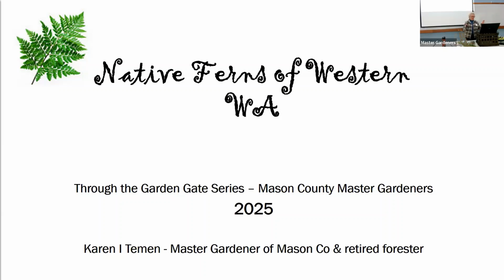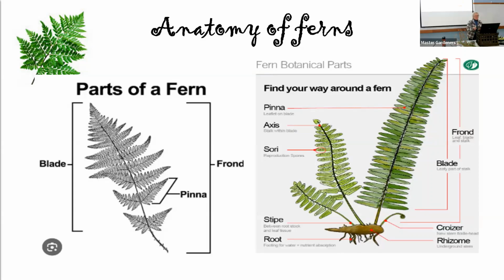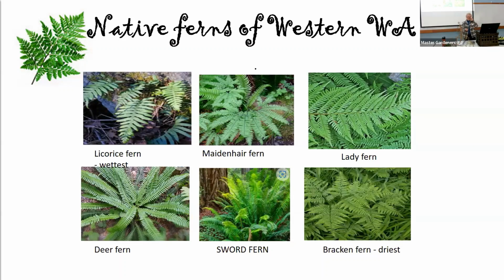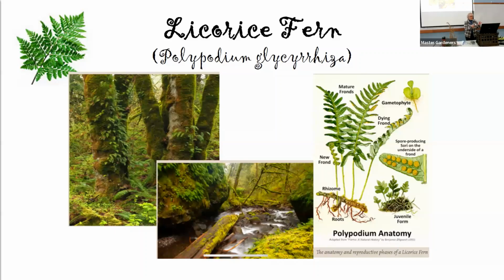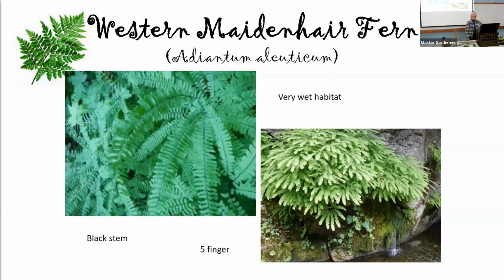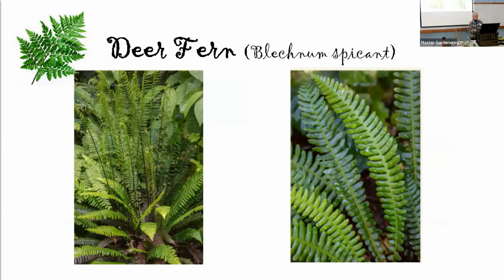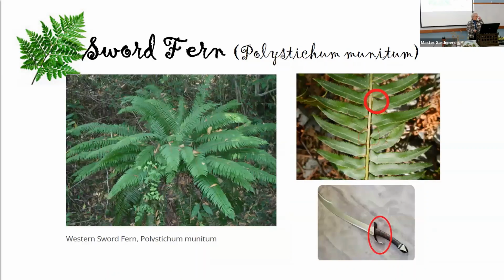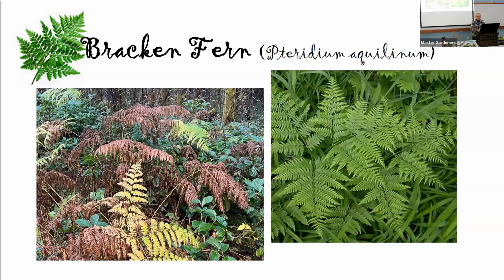Native Ferns of Western WA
Learn about six of the most common native ferns in the PNW